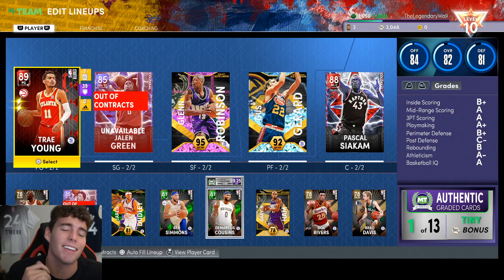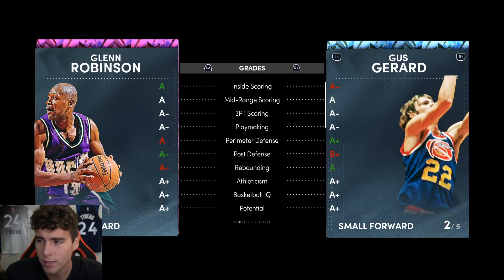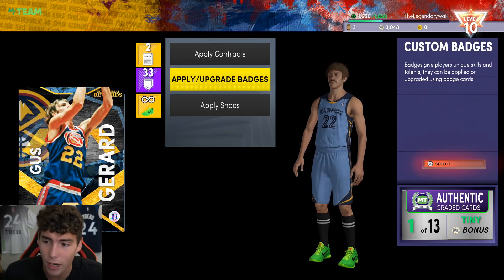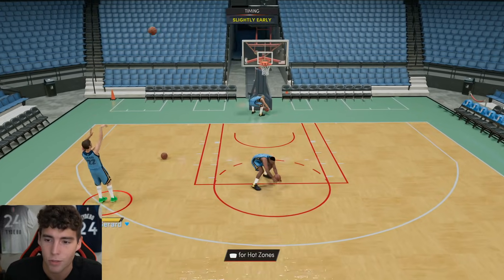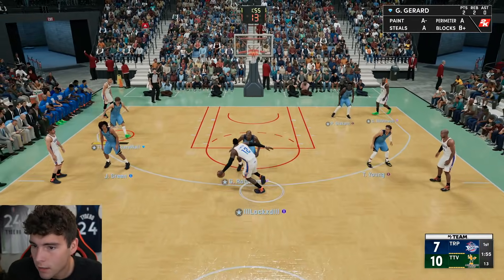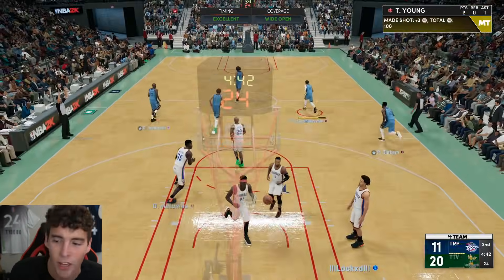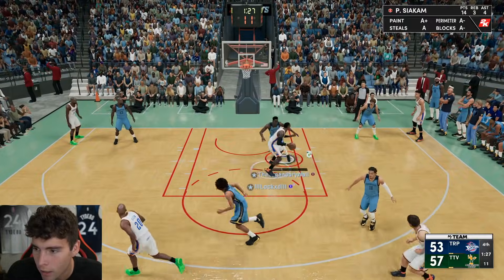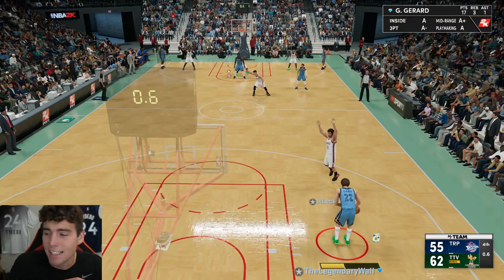FREE TRIPLE THREAT ONLINE REWARD DIAMOND GUS GERARD GAMEPLAY! WORTH THE TTO GRIND? NBA 2K22 MyTEAM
In this video, I do a gameplay with the free triple threat online reward diamond Gus Gerard. TTO reward diamond Gus Gerard is a top small forward in NBA 2K22 MyTeam. Is he worth getting for your no money spent, budget or god squad? NBA 2K22 MyTeam has many features including draft mode, Triple Threat Online: The 100, Pick Up and Skill Challenges, New Event Cards, multiple $250K tournaments, holo player cards, Authentic Card Grading Service, MyTeam cards, Collector Rewards and Season 1: Call to Ball. I break down all of the rewards including pink diamond Carmelo Anthony for reaching level 40, pink diamond Wilt Chamberlain as the Unlimited reward and pink diamond Devin Booker as the Limited reward. I hope this helps your god squad, no money spent squad and budget squad.